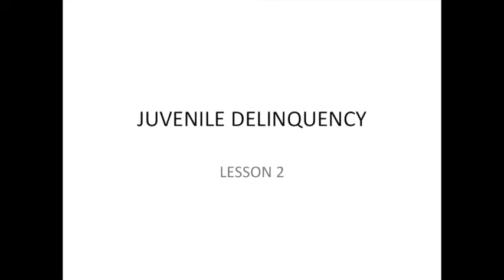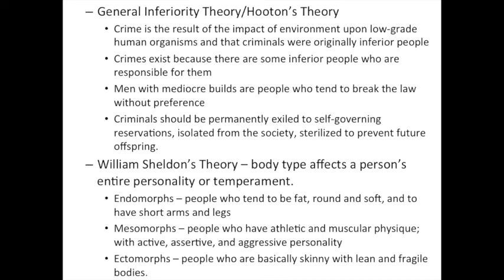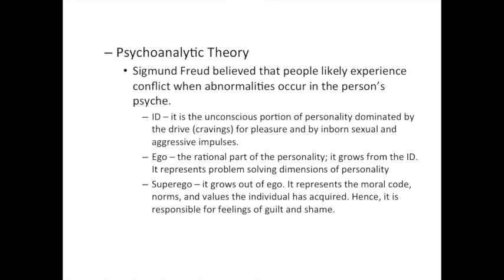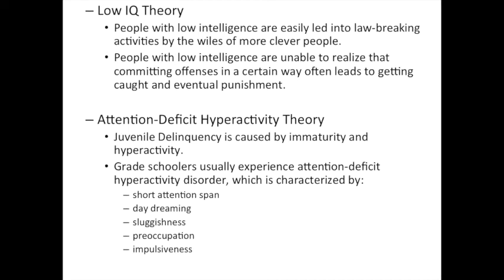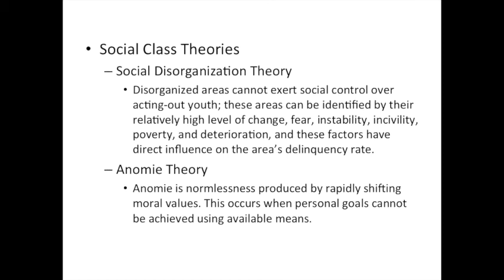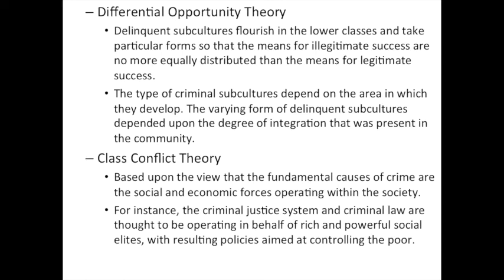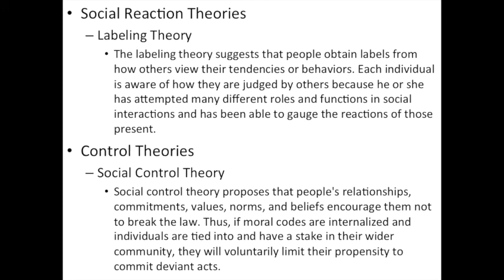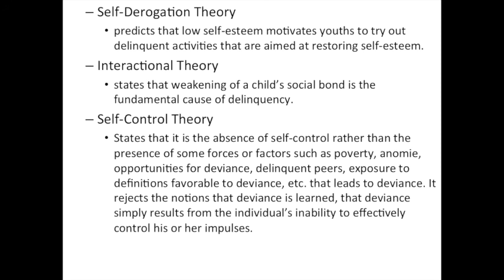Theories of Delinquency